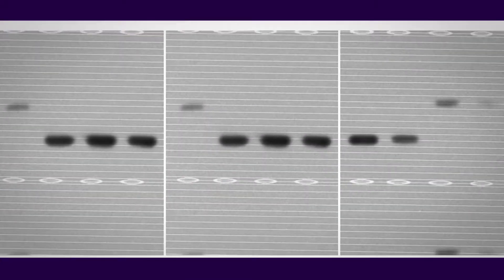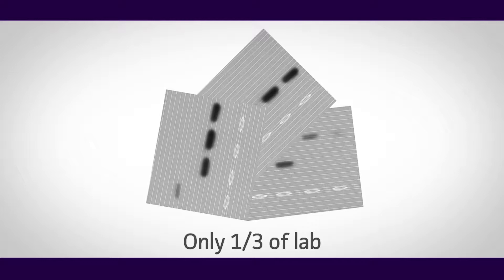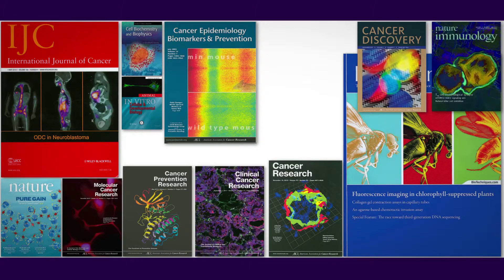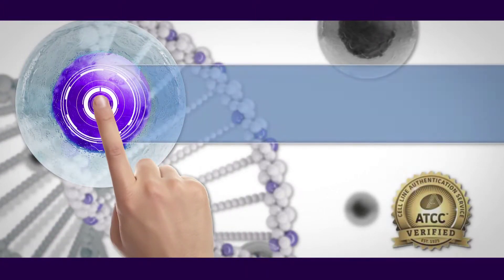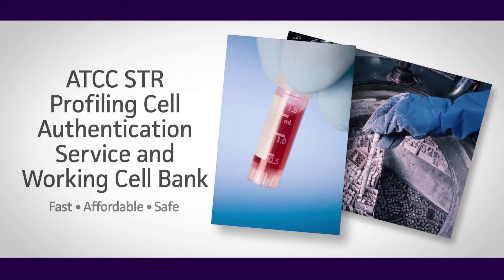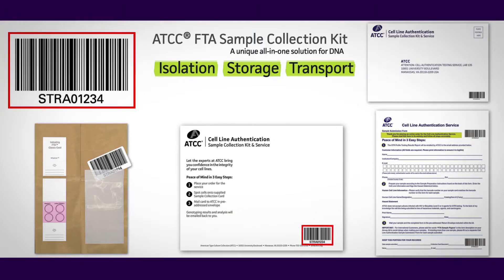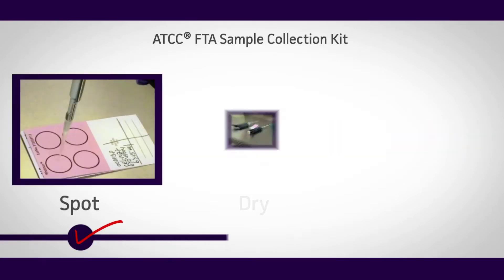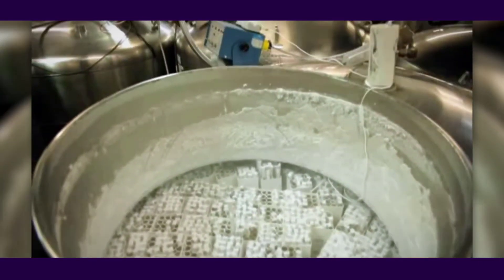ATCC STR Cell Line Authentication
Many publications and grant applications are requiring cell line authentication to verify the cell identity of the research submitted. Our Short Tandem Repeat (STR) Profiling Cell Authentication Service makes it easy for you to have this done in 3 easy steps. Our extensive profiling will detect misidentified, cross-contaminated, or genetically drifted cells.